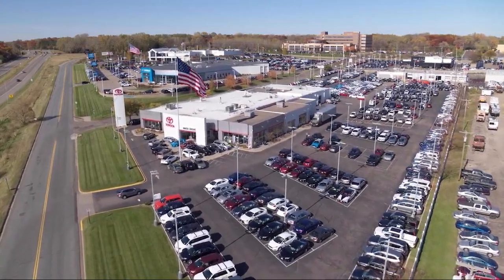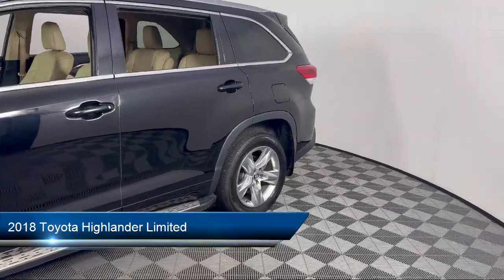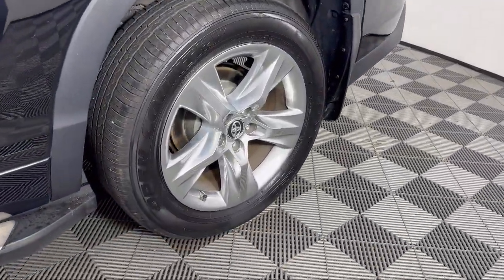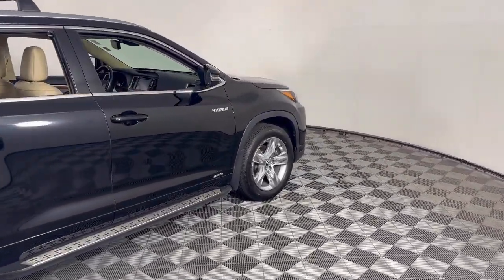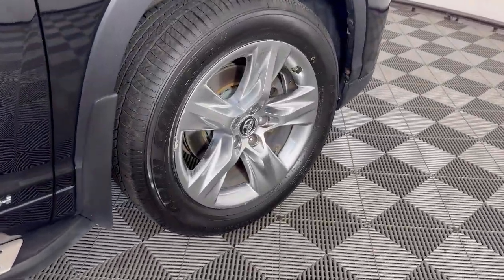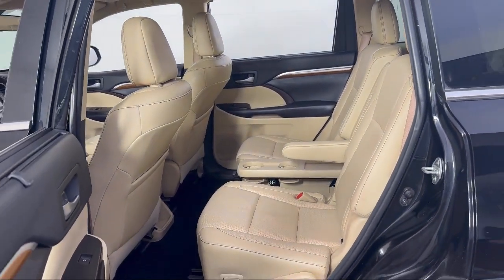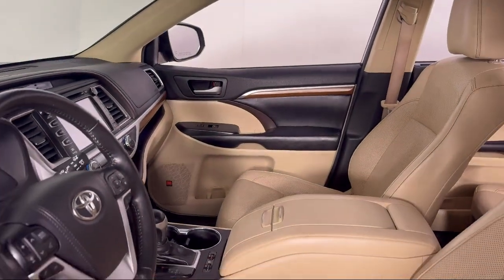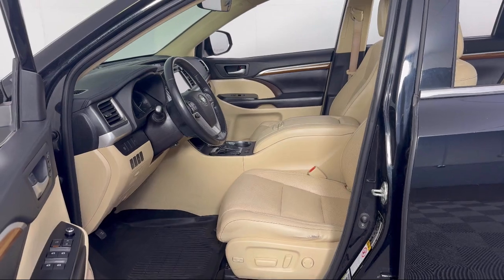2018 Toyota Highlander Limited A12947 Eagan Cottage Grove Mendota Heights Saint Paul Woodbury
2018 Toyota Highlander Limited Stock Number: A12947 Vin:5TDDGRFH9JS043927.